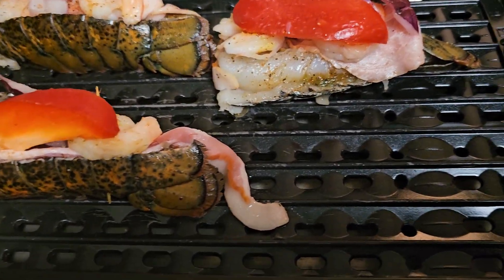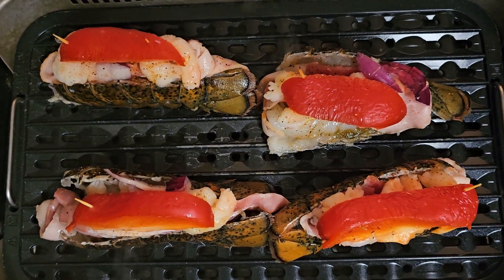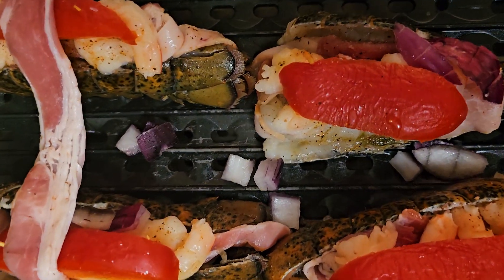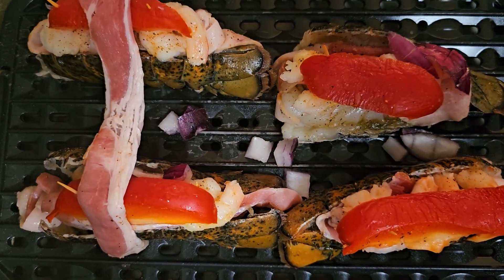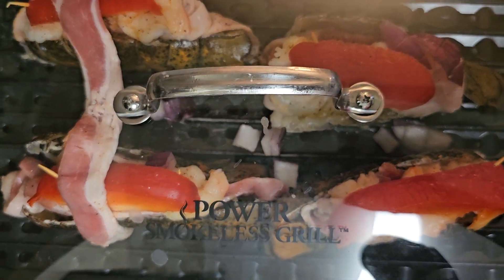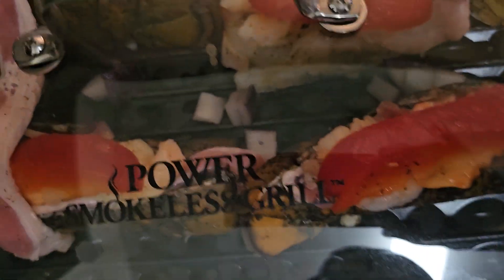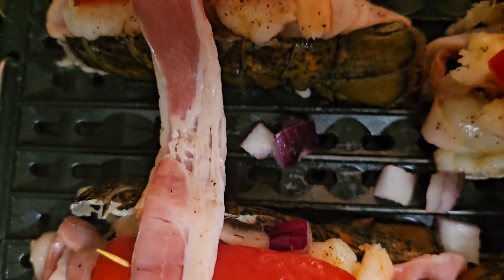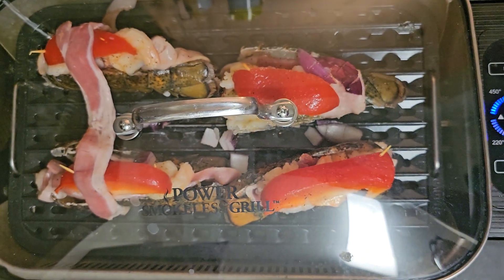SMOKELESS GRILL Stuff Losters with 🥓 & 🍤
And to your flavor stuff losters with bacon and shrimp add bell peppers and onions.
Thank you family